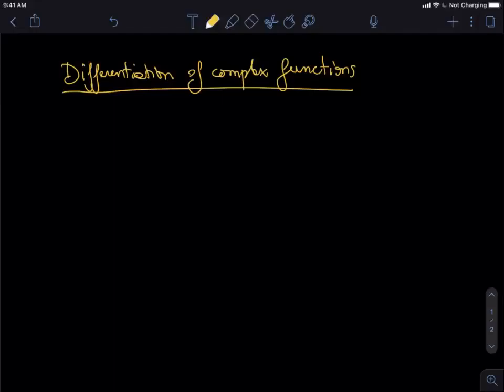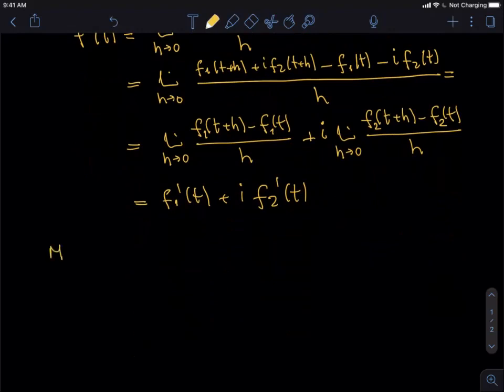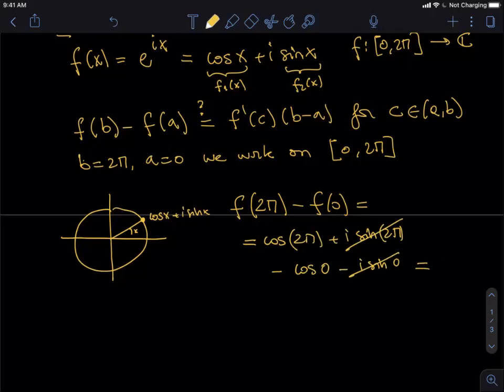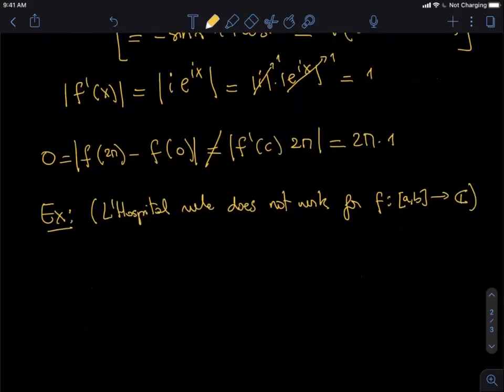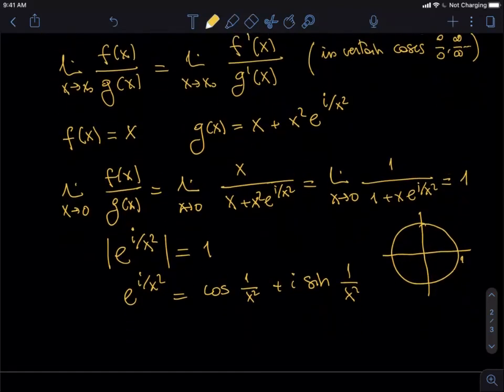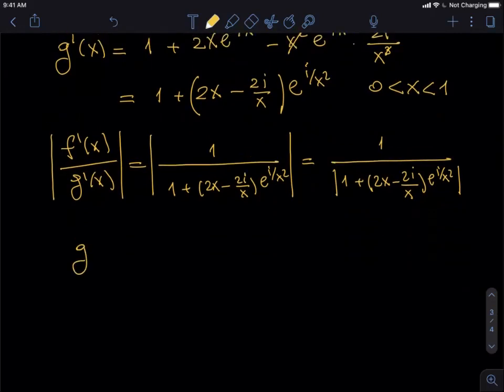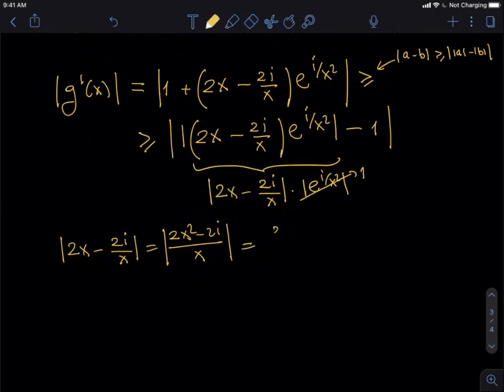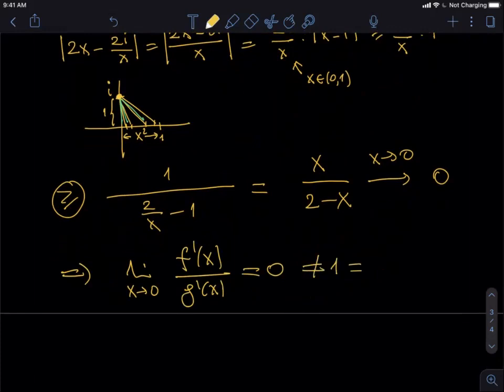W15 V1 Differentiation of complex functions